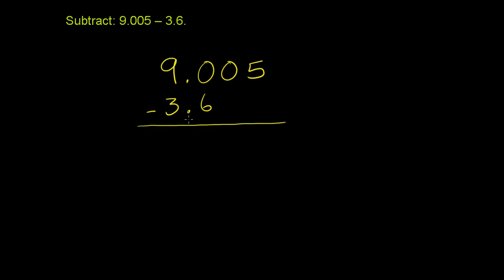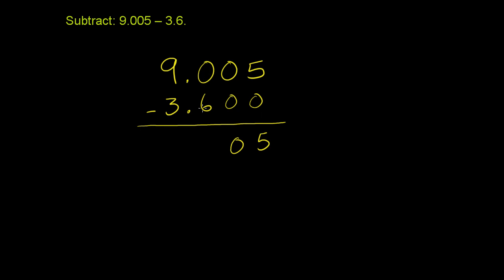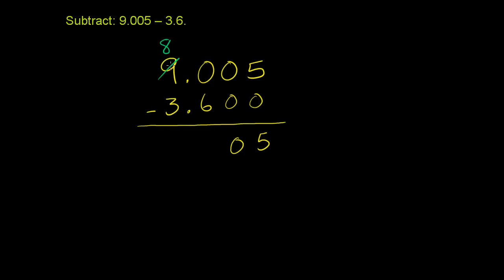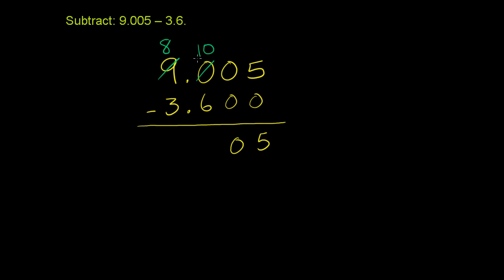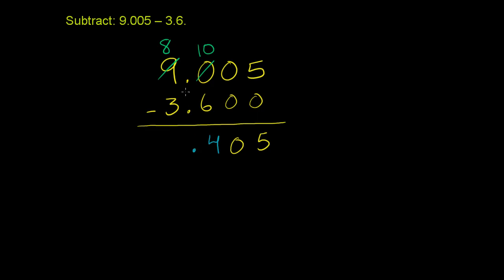Subtracting decimals example 1 | Pre-Algebra | Khan Academy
Courses on Khan Academy are always 100% free. Start practicing—and saving your progress—now

Just like when add, be sure you align decimals before subtracting.